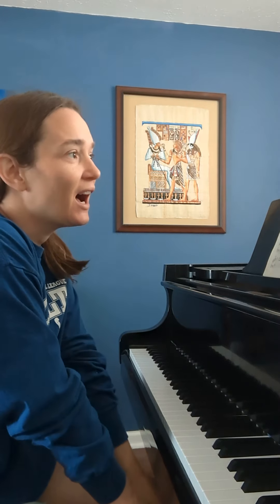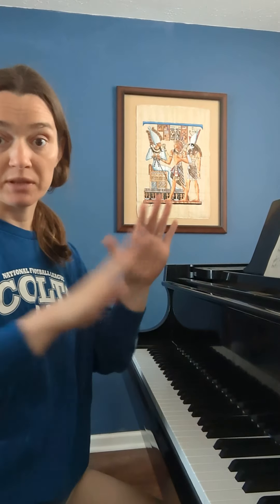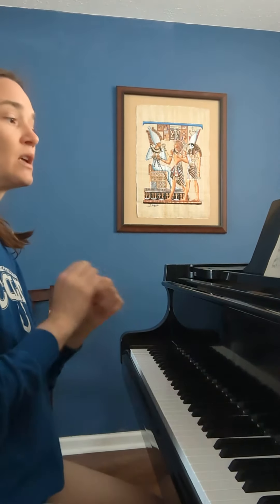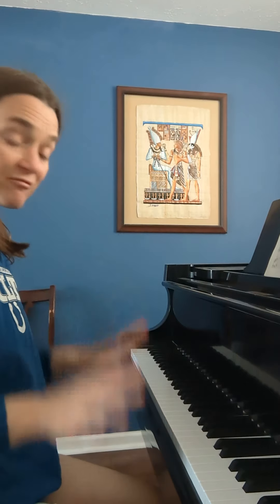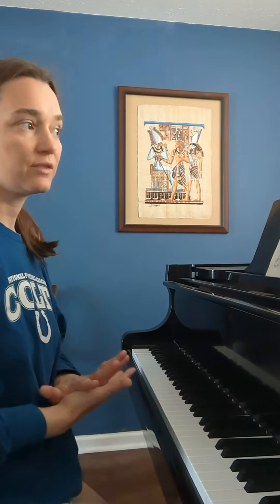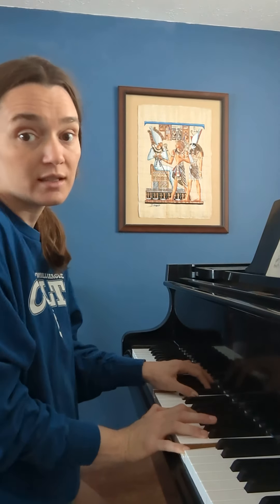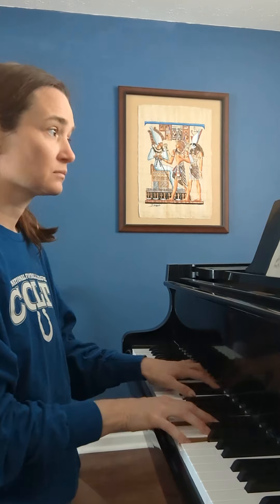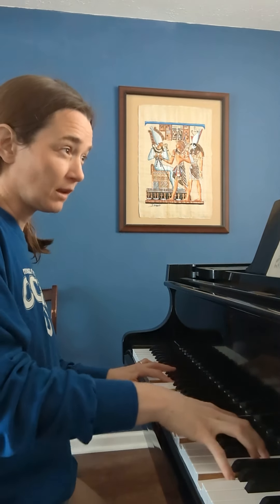Piano Practice Technique: Chunking Chords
When your musical texture has a lot of repeated notes, cut them out to focus on practicing transitions and fingerings.